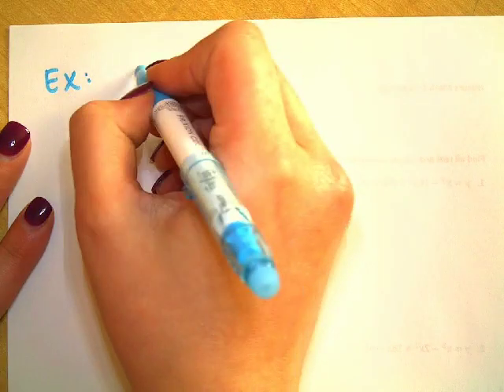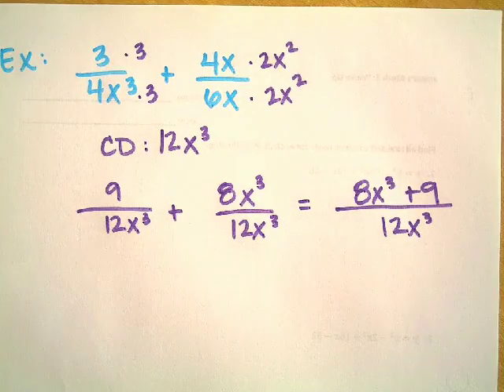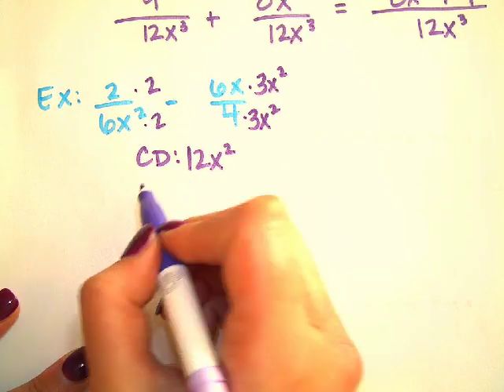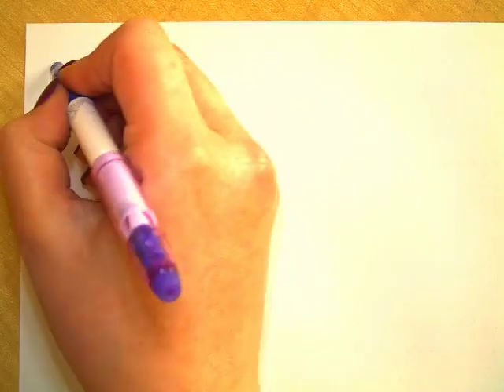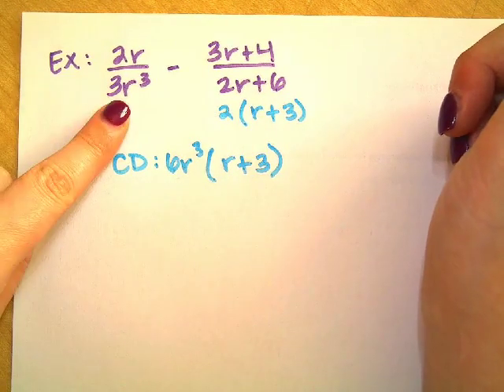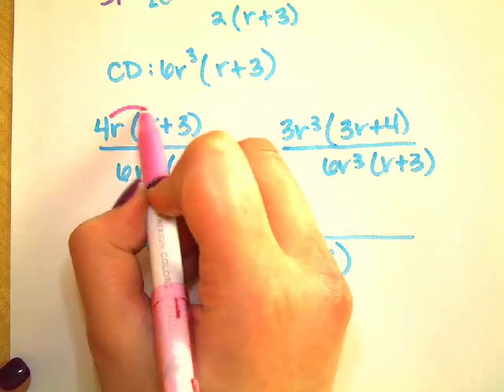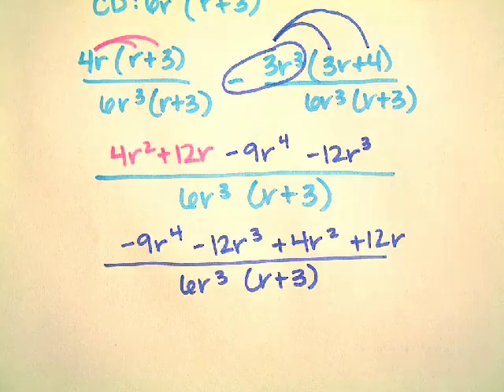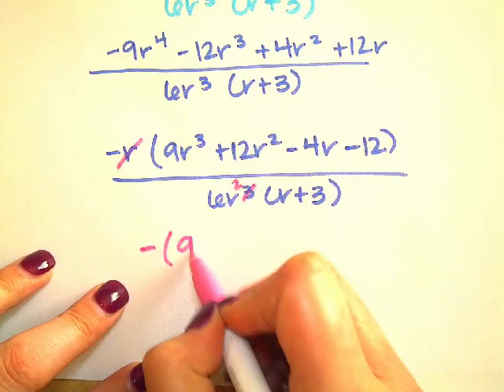Adding and Subtracting Rational Expressions Class Notes